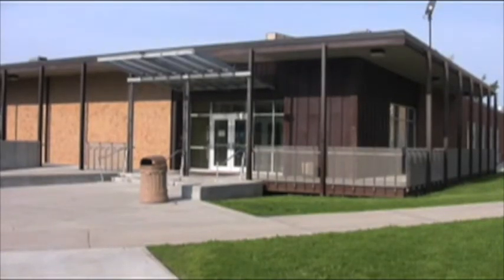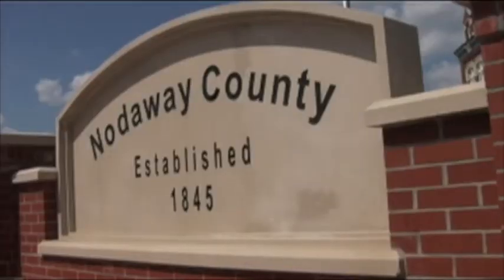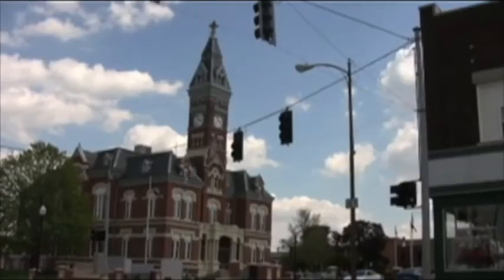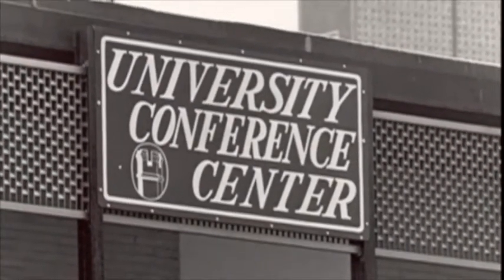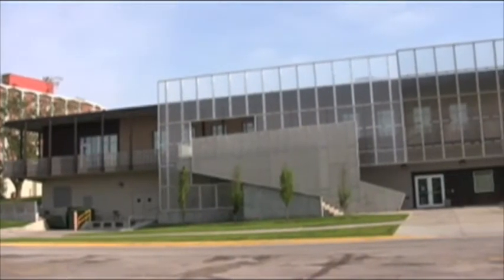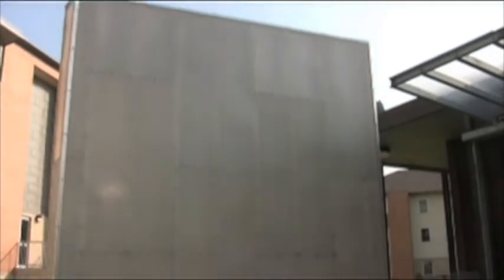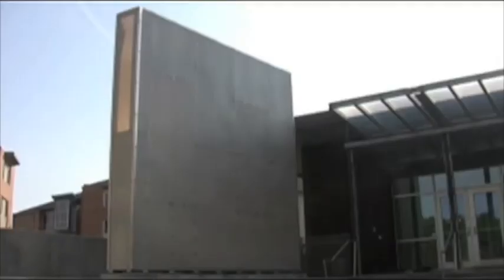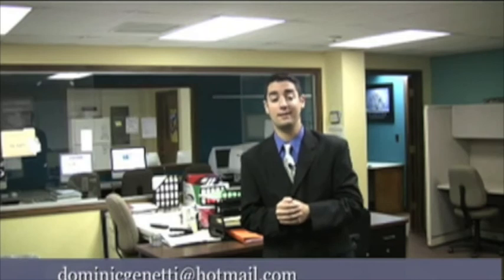Dominic's Fun Facts-The Station at NWMSU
Why is there a giant structure outside the Station?  The answer is in this addition of Dominic's Fun Facts.

Do you know of anything odd or interesting around Maryville or northwest Missouri?  It could be featured on Dominic's Fun Facts.